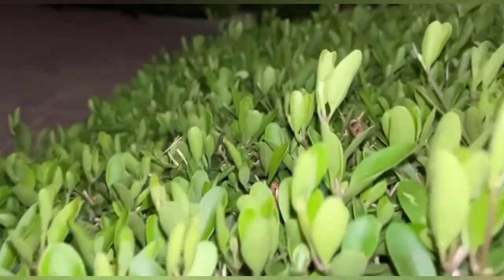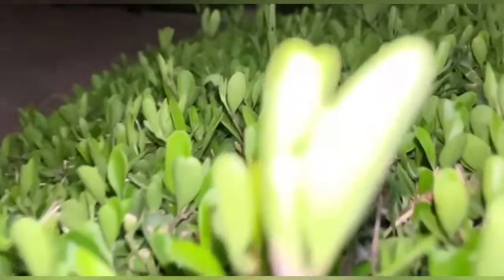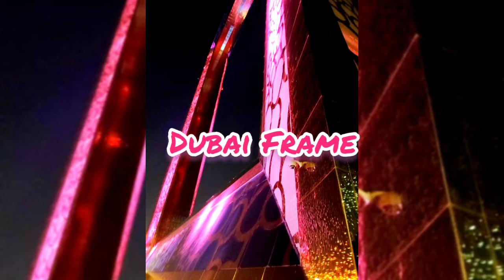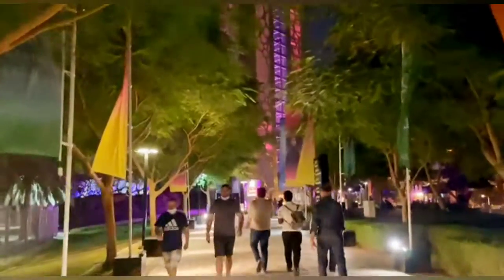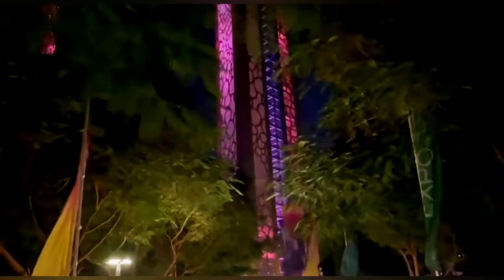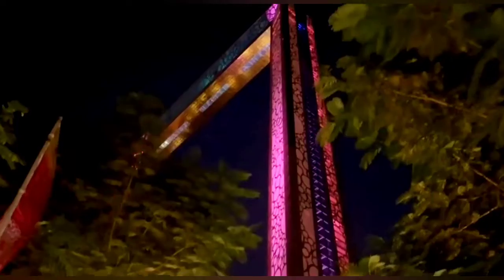Dubai Frame 2021# Shorts